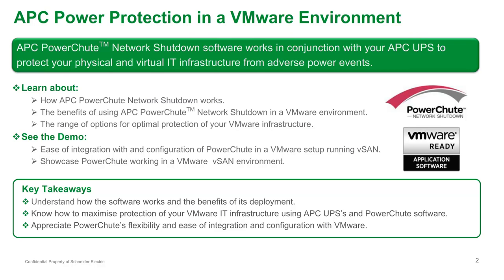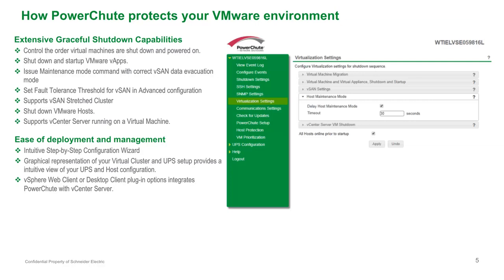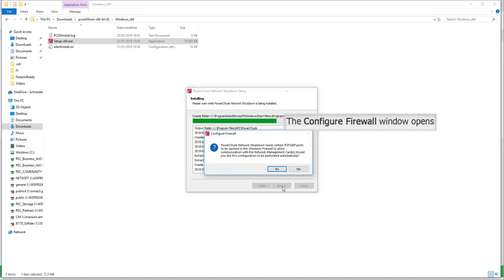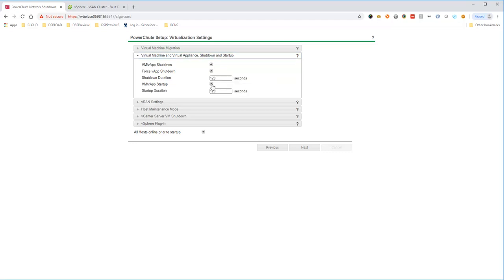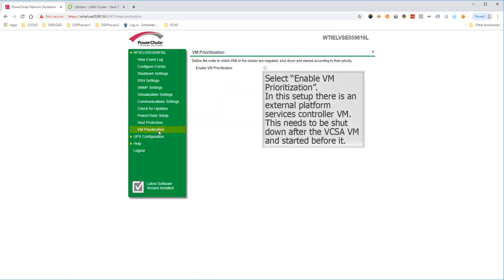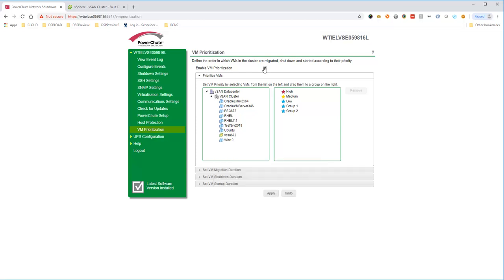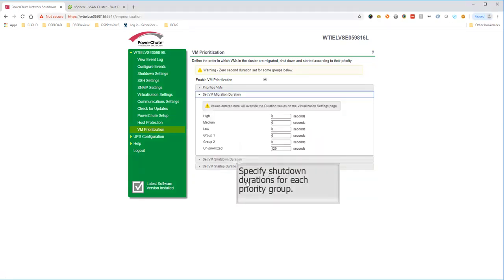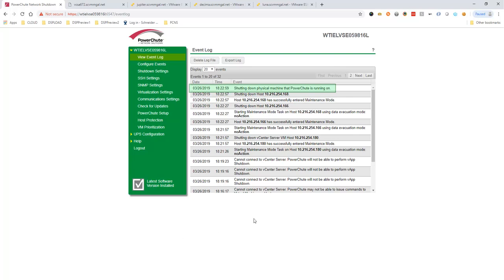How to use APC PowerChute Network Shutdown for VMware vSan | Schneider Electric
APC PowerChute Network Shutdown works in conjunction with the UPS to protect your physical and virtual IT infrastructure from adverse power events.

This video will go you through how to use APC PowerChute Network Shutdown 4.3 in a VMware vSan Environment.

If you would like to learn how to configure APC PowerChute Network Shutdown for Nutanix, please